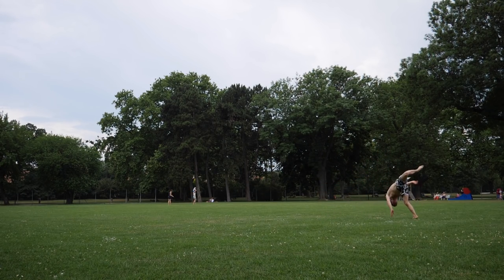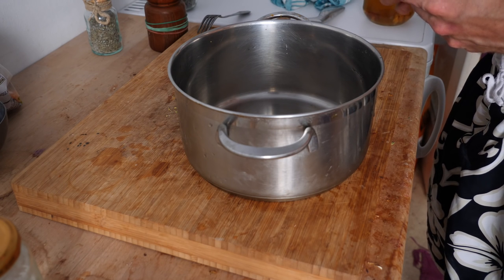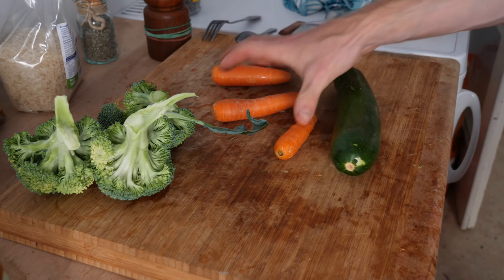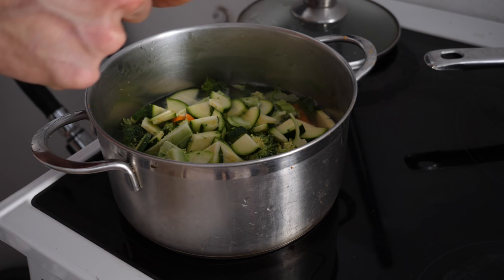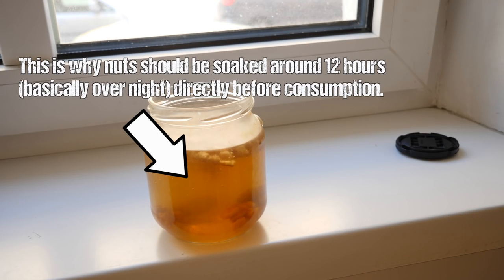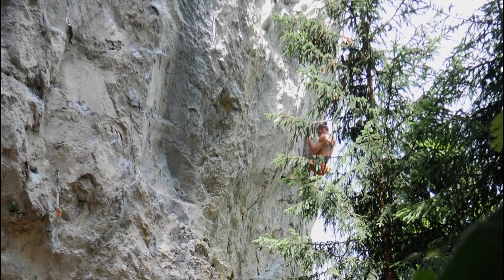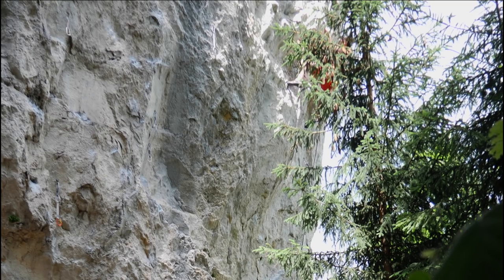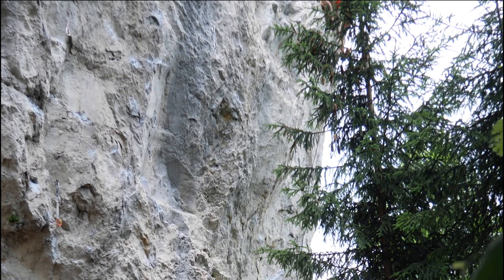Sick Sends, Warm Up Strategy & Performance Food | Outdoor Vlog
The Pinnacle of an Outdoor Vlog: Epic Project Sends, Warmup Tips and Efficient Cuisine! Can't really get a lot better than that, hope you enjoyed watching as much as I enjoyed making, drop some likes and opinions if you did it helps a lot, and I'll see you soon in the next one!

Sick Sends, Warm Up Strategy & Performance Food | Outdoor Vlog by Mani the Monkey

Learned something? Got psyched? If you'd wish to give something back you can do so by joining The Tribe , any support is of course highly appreciated.

Featured Music:
Maxixe by Agustin Barrios Mangore and
Wind by Akeboshi (Outro)